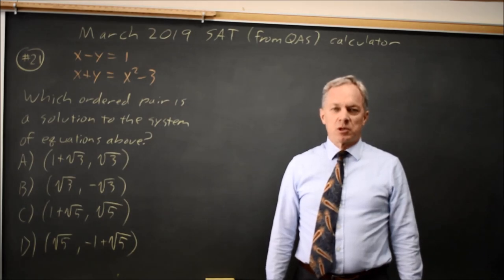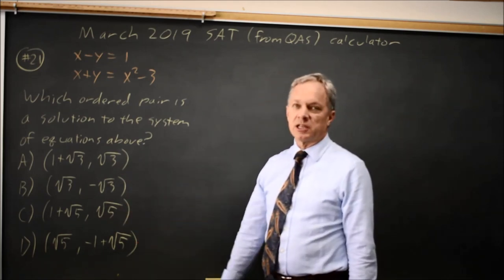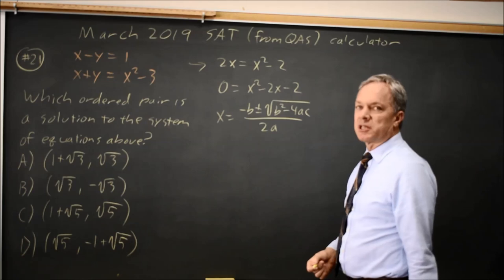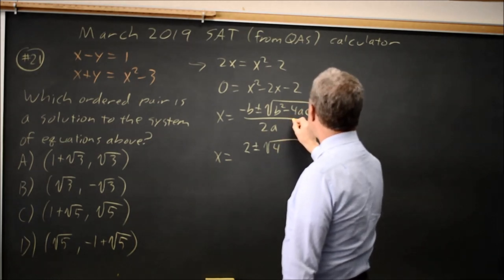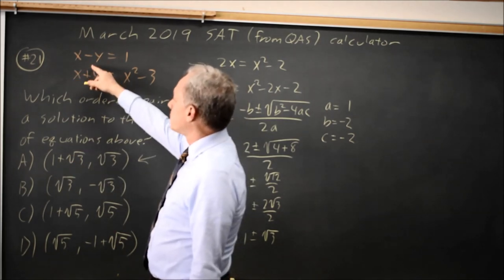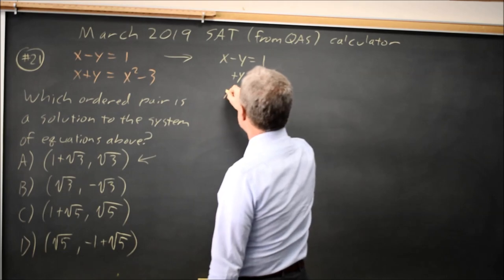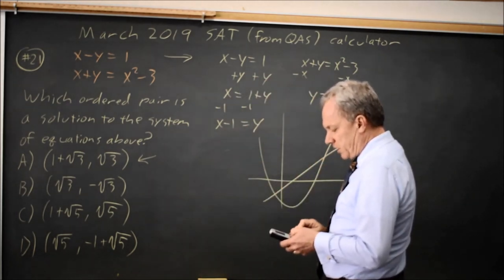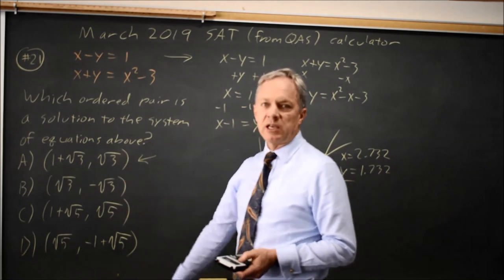SAT March 2019: solving nonlinear systems - question #4-21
x + y = x^2 – 3
Which ordered pair is a solution to the system of equations above?
A. (1 + sqrt(3), sqrt (3) )
B. (sqrt (3), - sqrt (3) )
C. (1 + sqrt (5), sqrt (5) )
D. (sqrt (5), -1 + sqrt(5) )